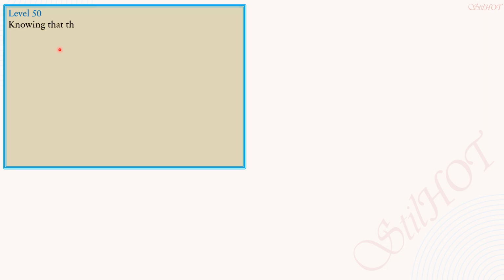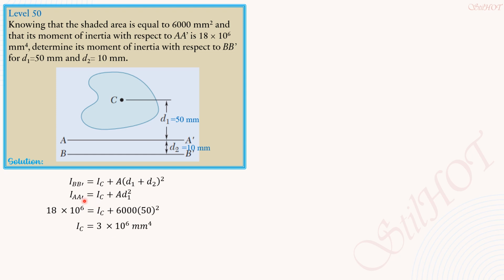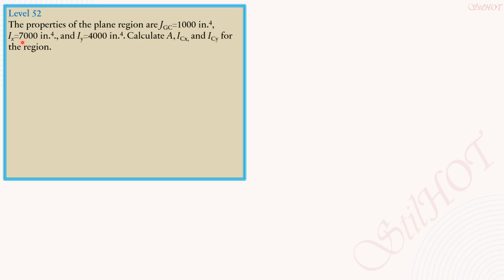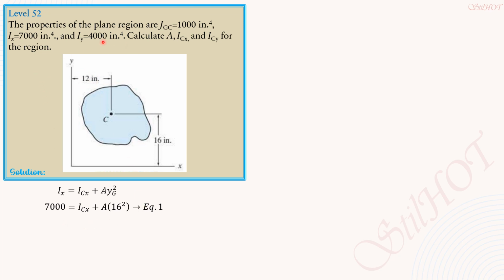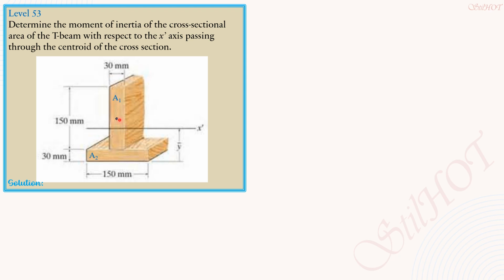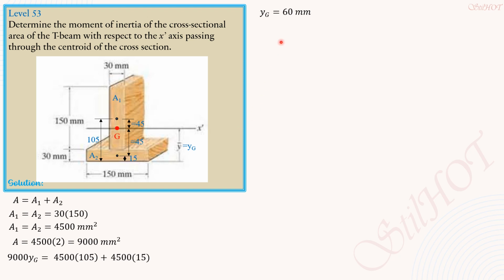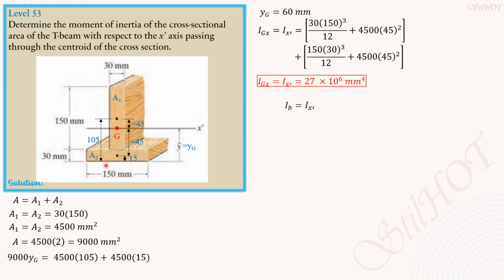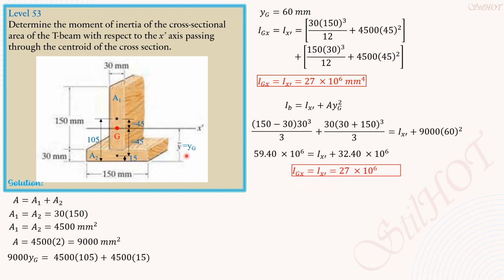Moments of Inertia, Part 17